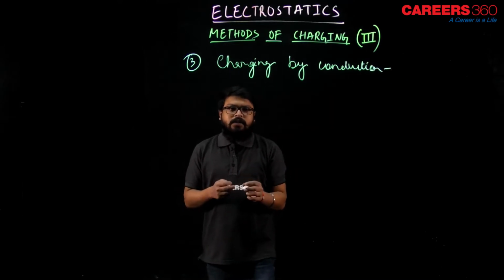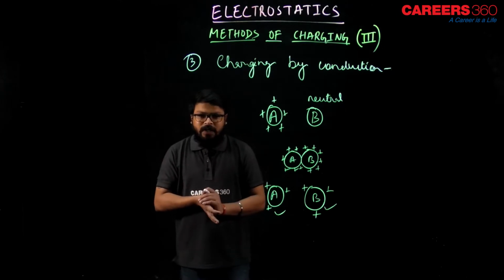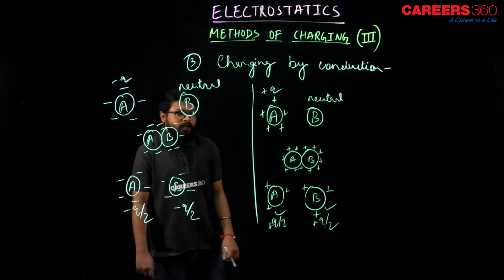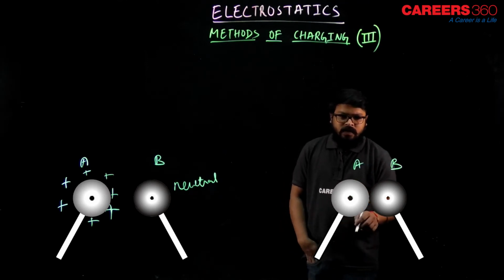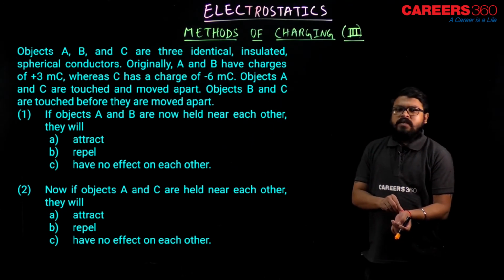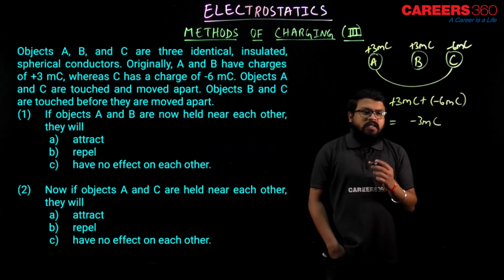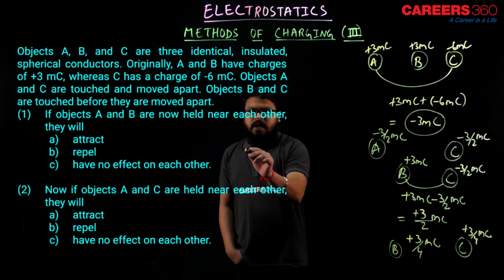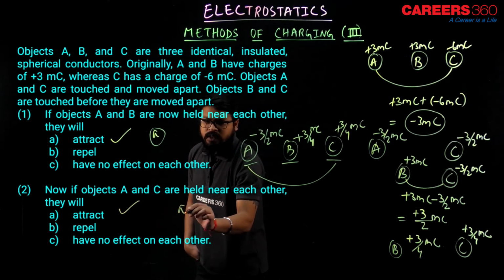Methods of charging || Electrostatics || Class 9 & 10 || Foundation,IIT JEE,NEET,NTSE,NSO,Olympiads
This video covers Methods of charging - Physics online video lecture of chapter Electrostatics-Charging by conduction, transfer of electrons, charging by contact,  (In detail). Start Preparation for IIT JEE Foundation, Class 9th, NTSE, Olympiads with complete smart study material powered by AI Coach, E-lectures, mock tests, NCERT Solutions, CBSE previous year papers and much more.